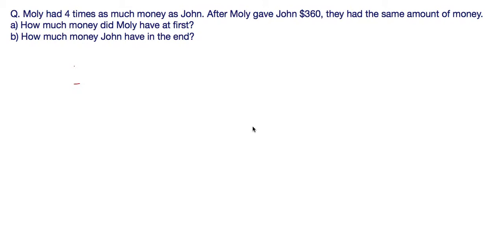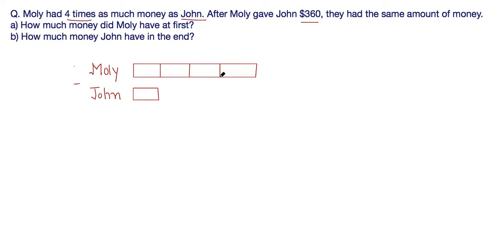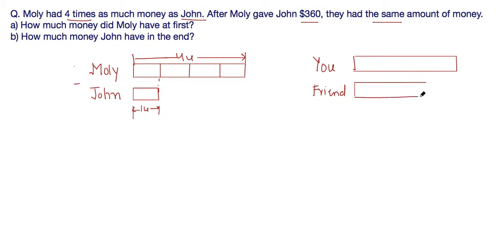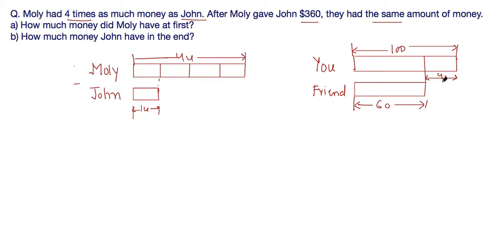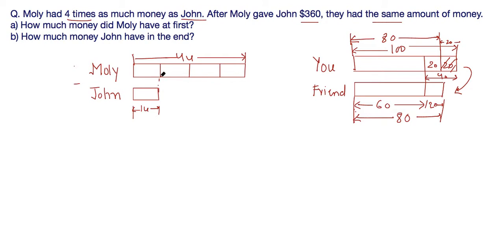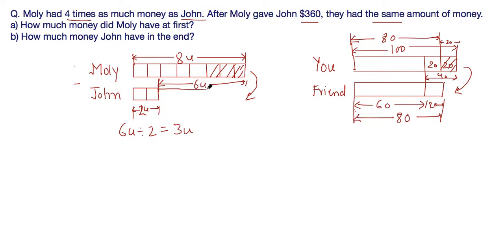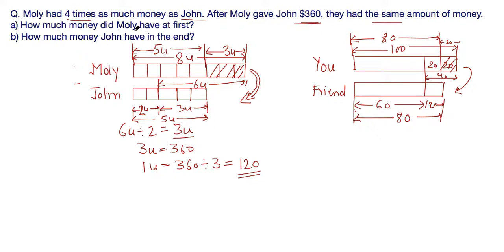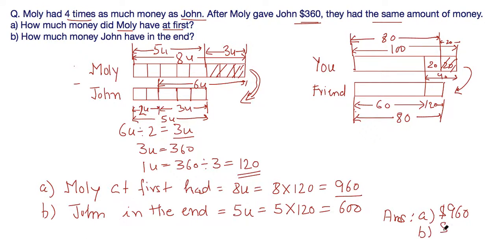Chapter 01-WholeNumbers-11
Mathematics: Word problem on whole numbers